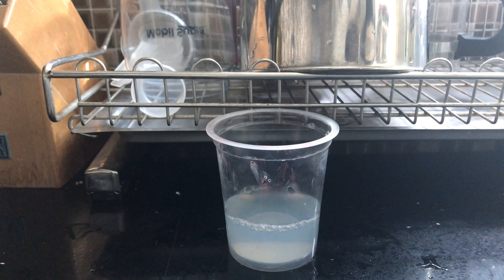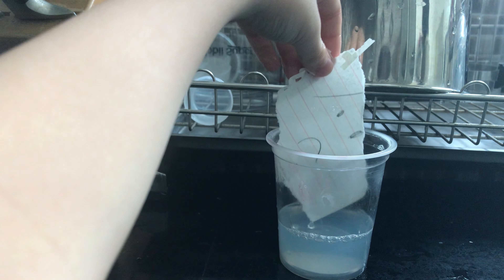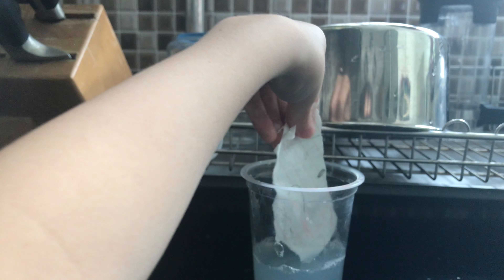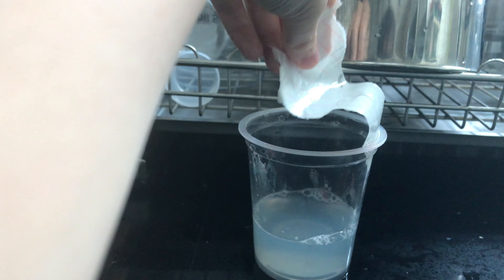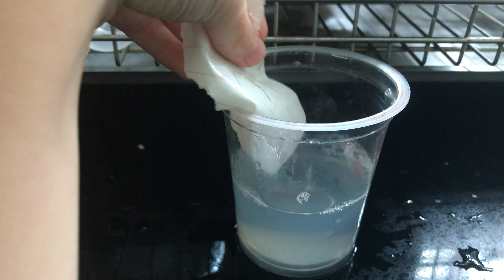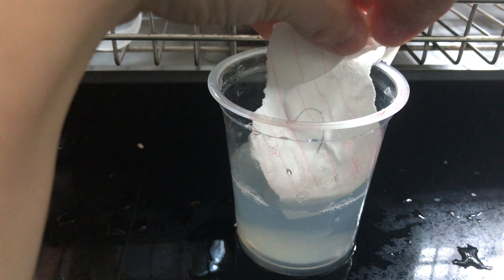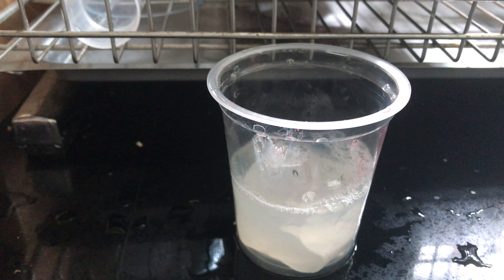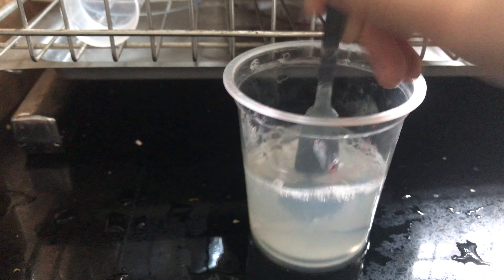Paper VS Soap Water Experiment (Mess)